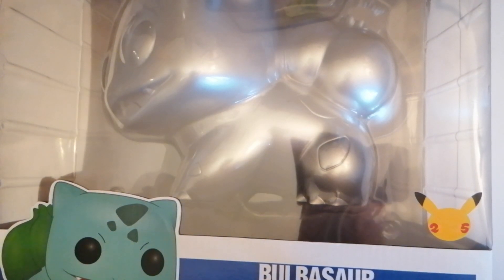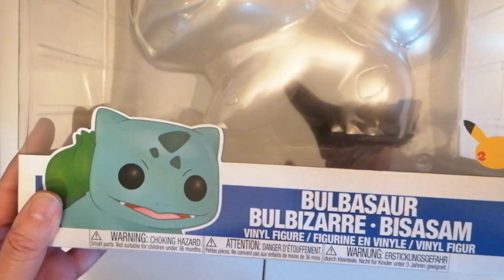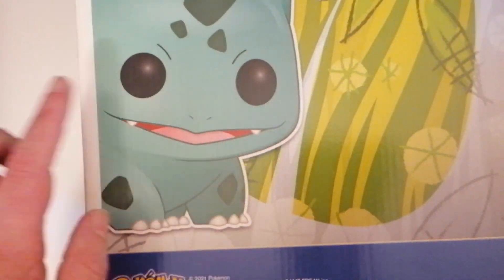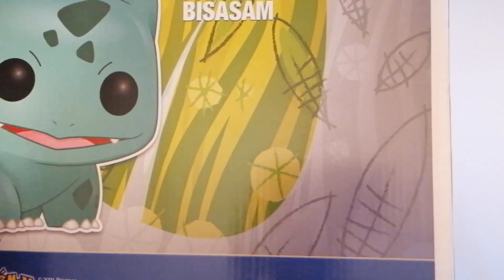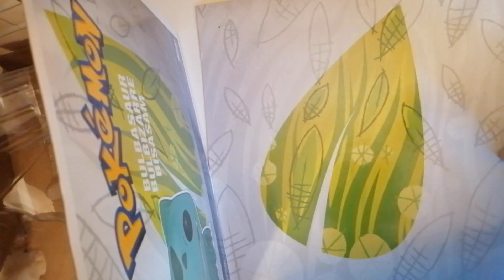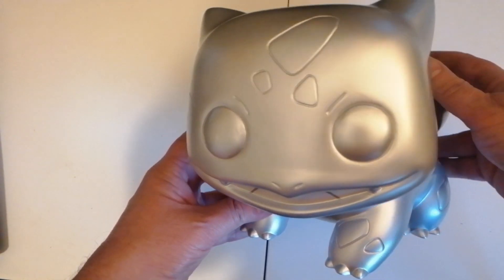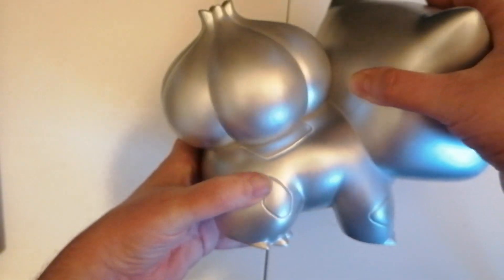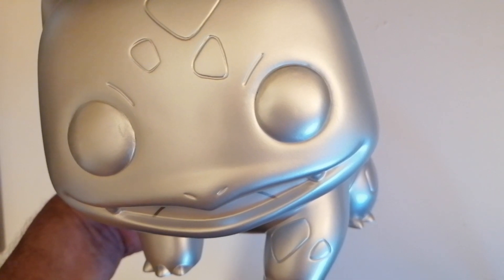Funko Pop Unboxing - Pokemon Bulbasaur Large Figure